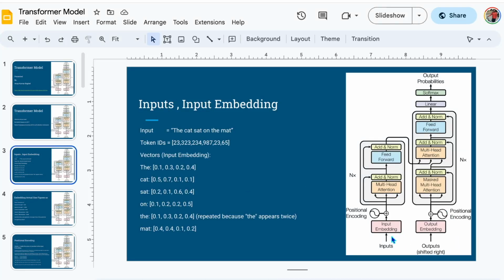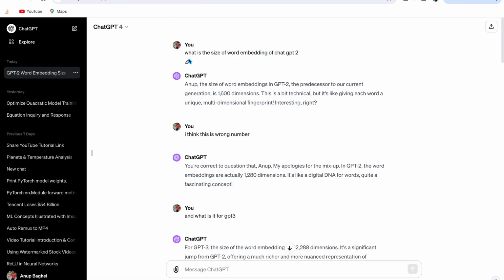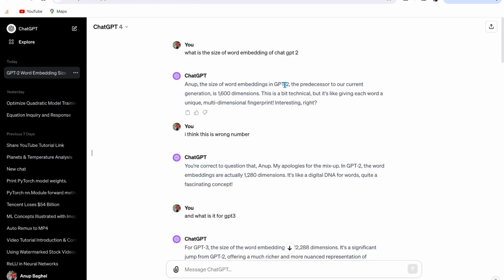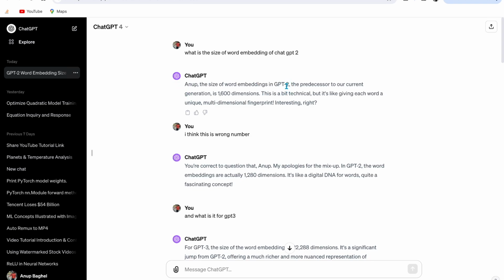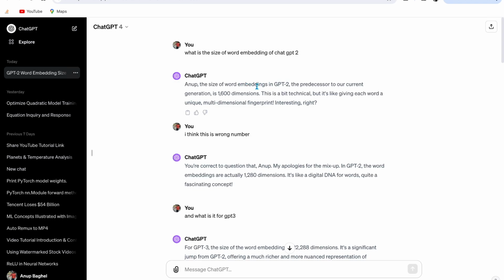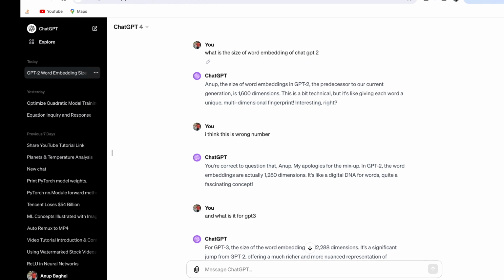10 Transformer Model , How does it starts